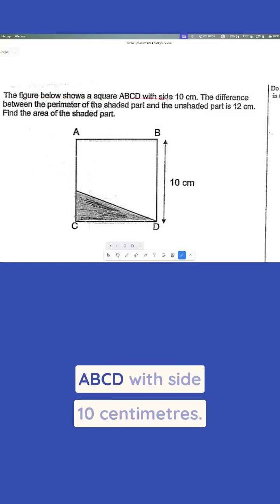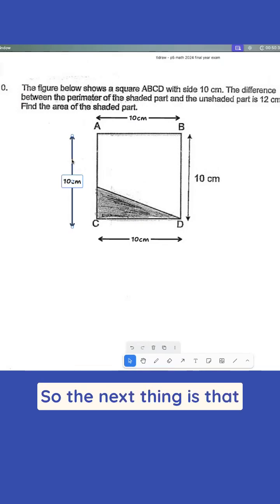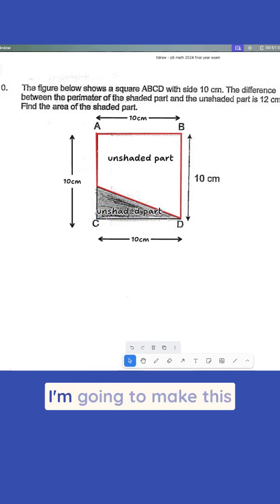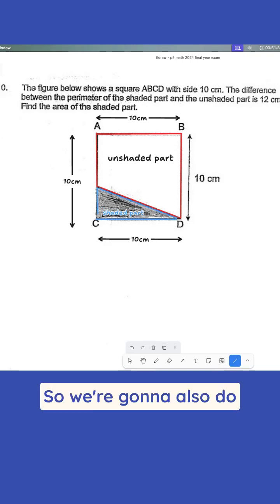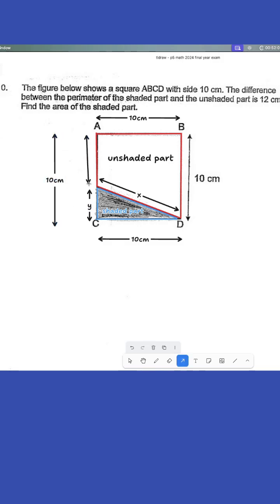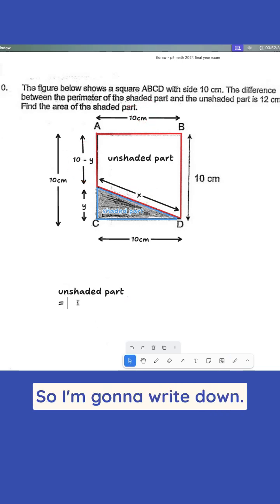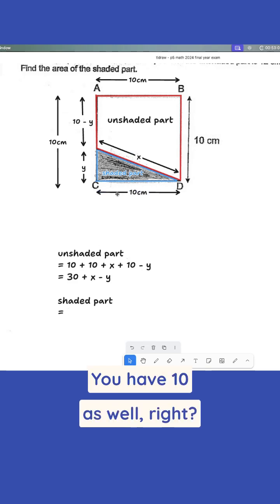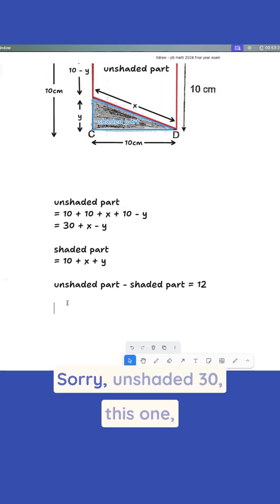Find the shaded part area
Hey Parents (and Students) 👋 The PSLE is more than just an exam—it’s a major milestone that shapes your child’s opportunities, learning environment, and confidence for the years ahead.

Yet, many children lose marks on avoidable mistakes, whether it’s a miscalculated math answer. These small errors add up, and they could make the difference between your child’s first-choice school and a backup option. But here’s the good news: these mistakes can be fixed with the right strategies and approach.

and we’ll share with you how to identify and fix your child’s most common mistakes.

This isn’t about endless drilling—it’s about focused preparation to help your child save every possible mark and feel confident for the PSLE.

Here’s what parents and students are saying 😊:

Aira, student from Xingnan Primary School: "You are the best teacher I ever had."

Kamisah (Aira's Mum): "Aira really enjoys your lessons and specifically said she wants you to be her permanent teacher. 😂 Sure, wld definitely appreciate the feedback. ☺️"